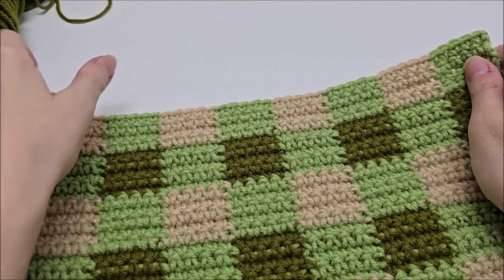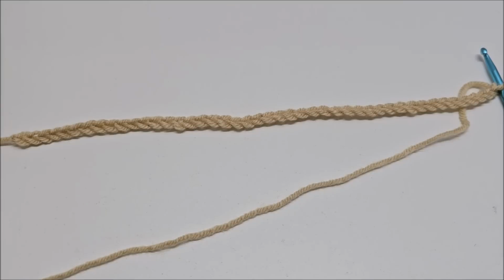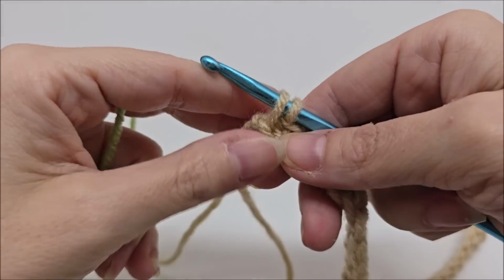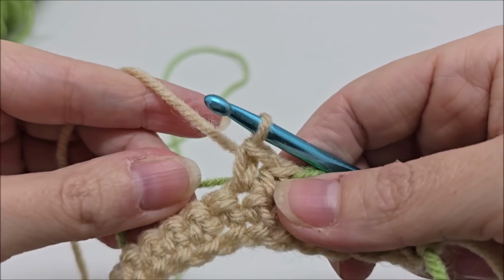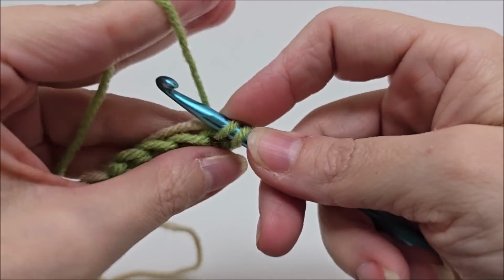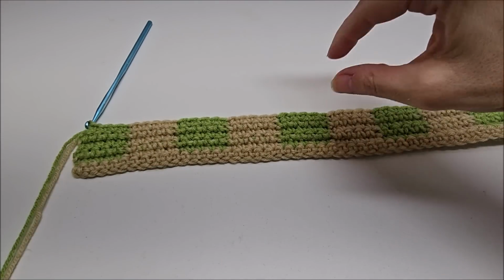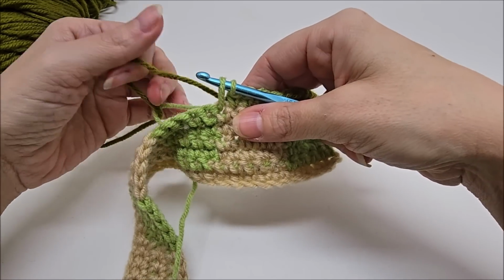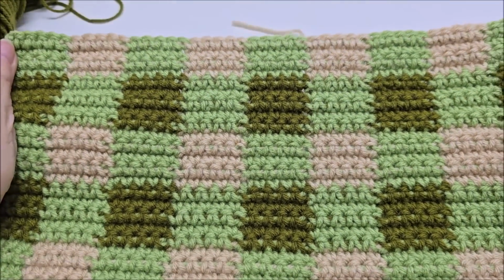Crochet Easy Gingham Stitch For Blankets Scarfs and More